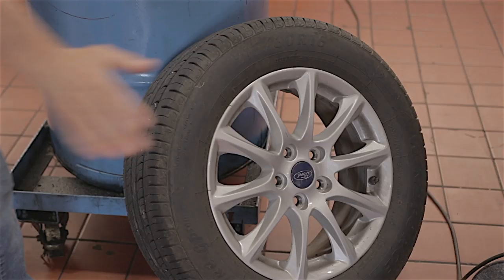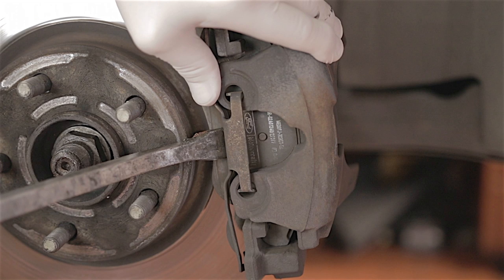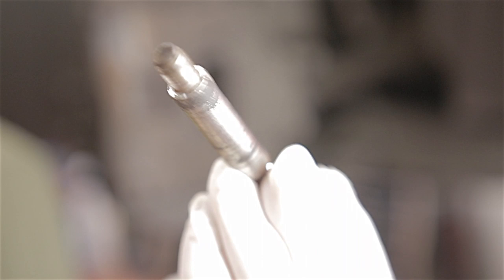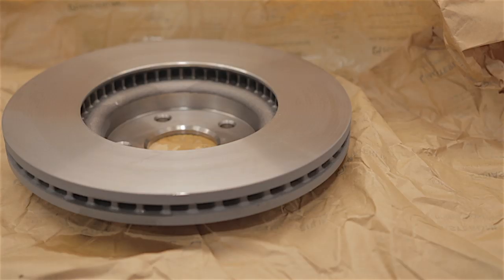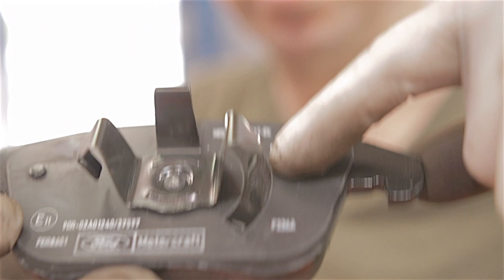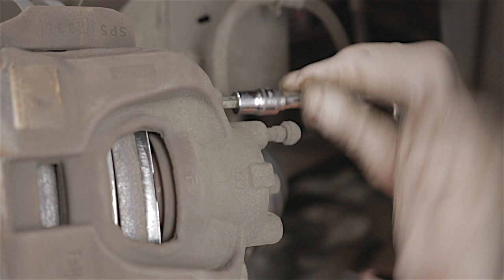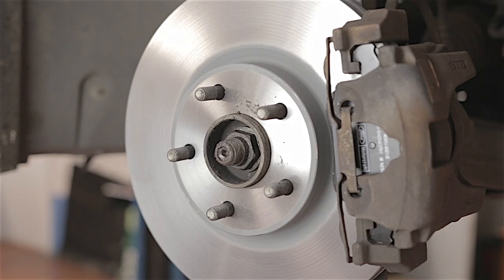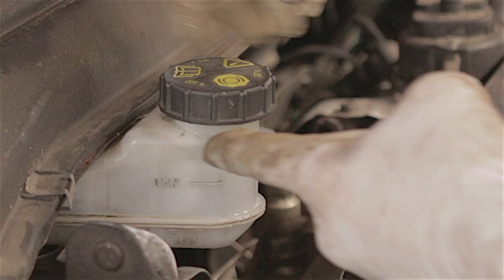Ford Mondeo Mk5/Fusion Front Brake Discs & Pads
Ford Mondeo Mk5/Fusion Front Brake Disc & Pad Replacement.

Replacing the badly worn front brake discs and pads on a 2017 ford mondeo mk5